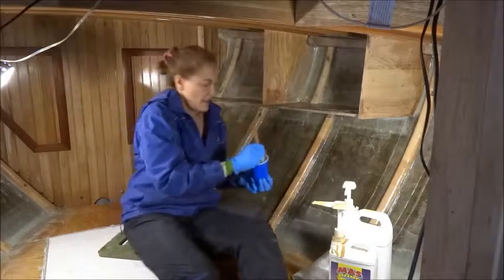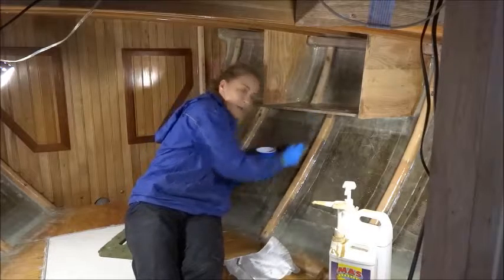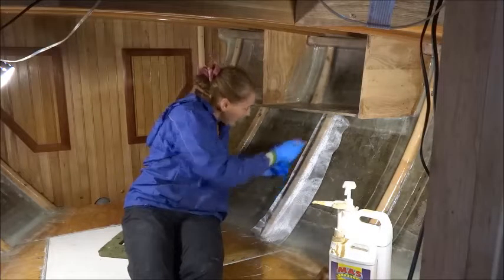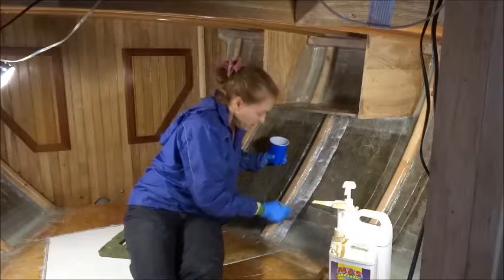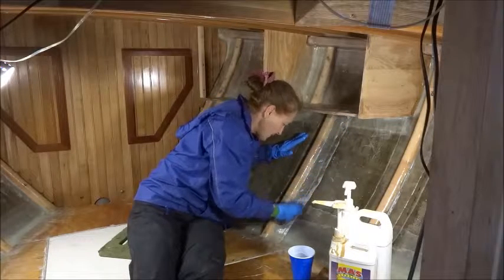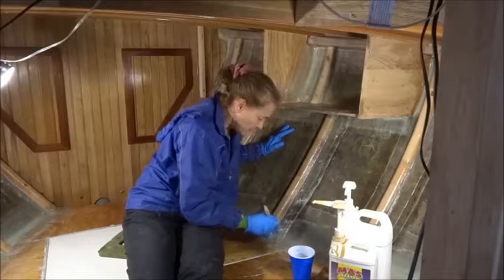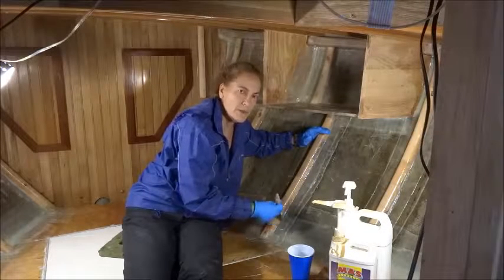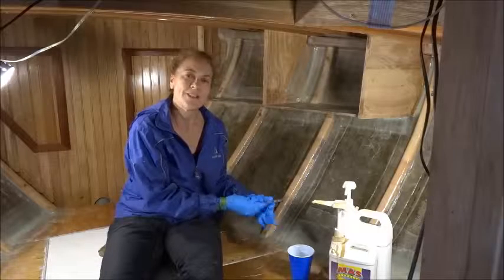Fiberglassing the stiffeners